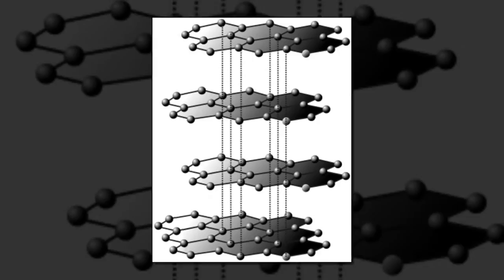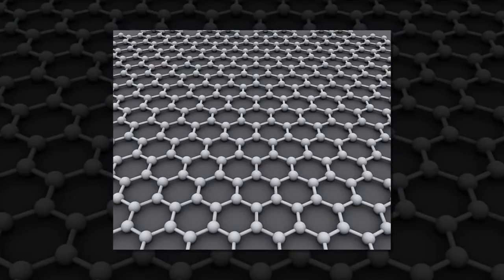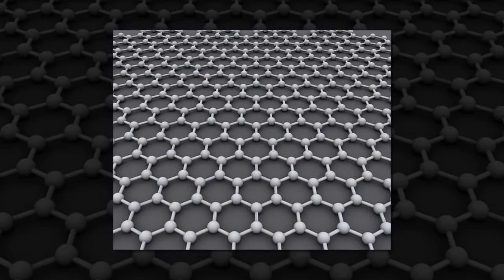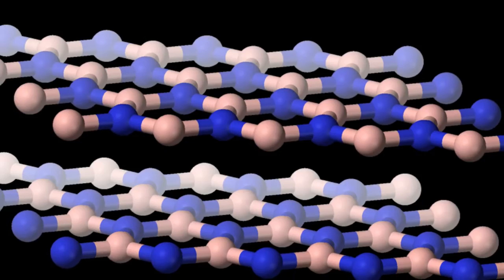Researchers produce graphene nanoribbons with perfect zigzag edges from molecules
As reported by the journal Nature in its latest issue, researchers from Empa, the Max Planck Institute in Mainz and the Technical University of Dresden have for the first time succeeded in producing graphene nanoribbons with perfect zigzag edges from molecules